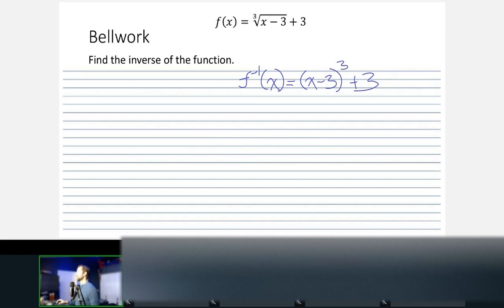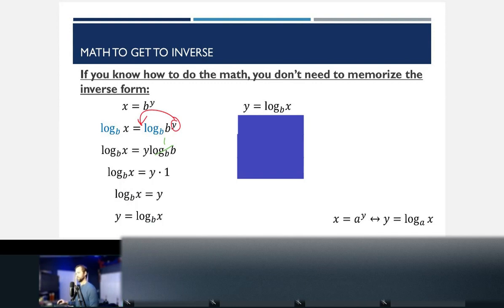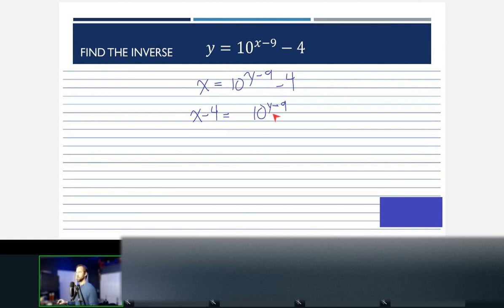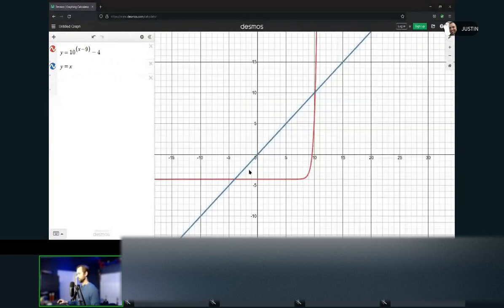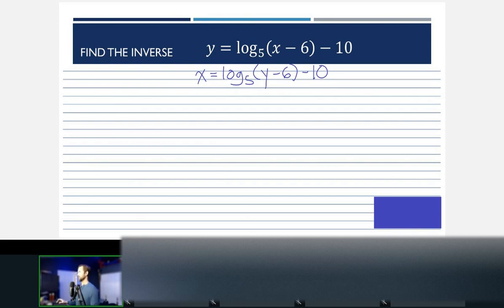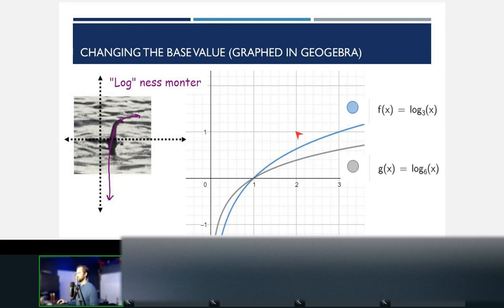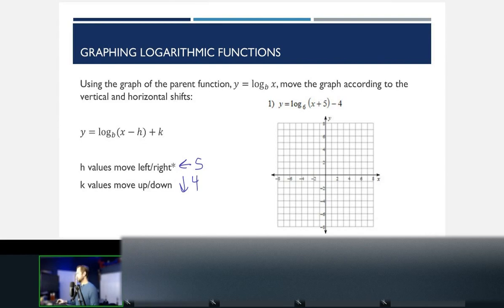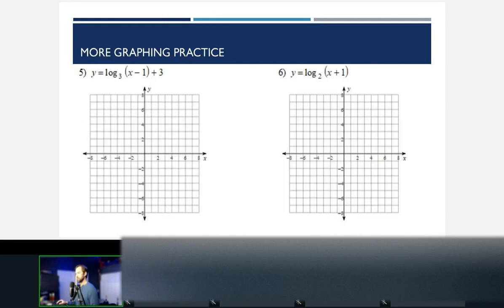4.04 (Day 2) Graphing Logarithmic Functions